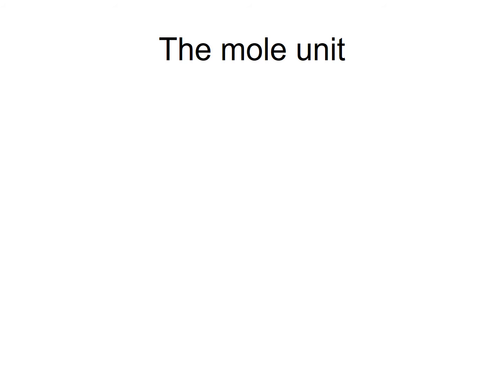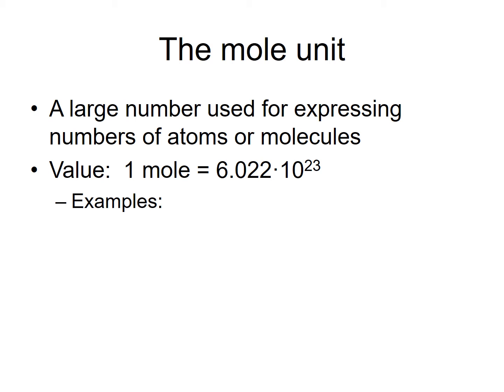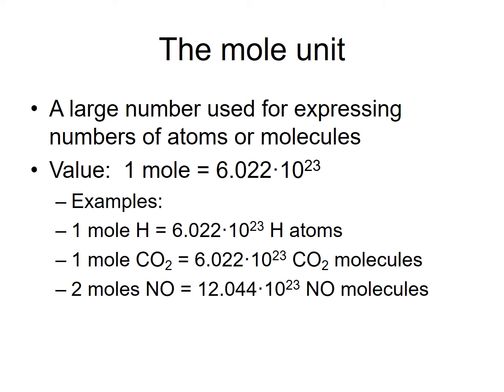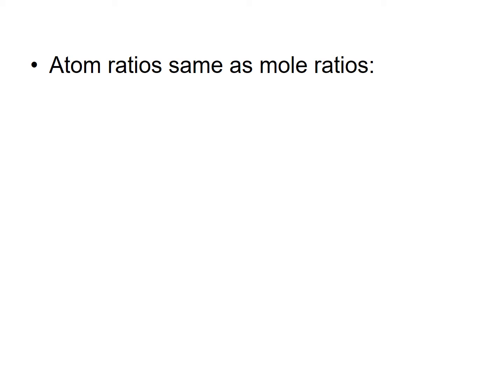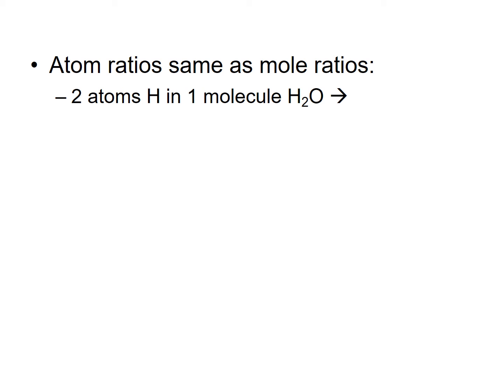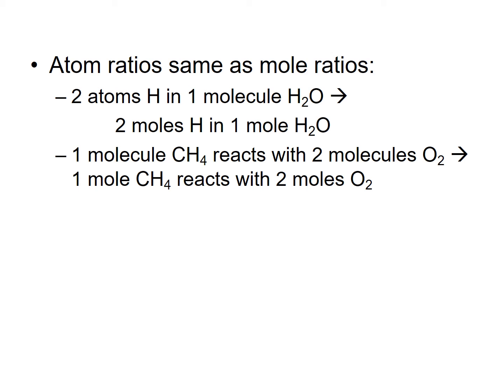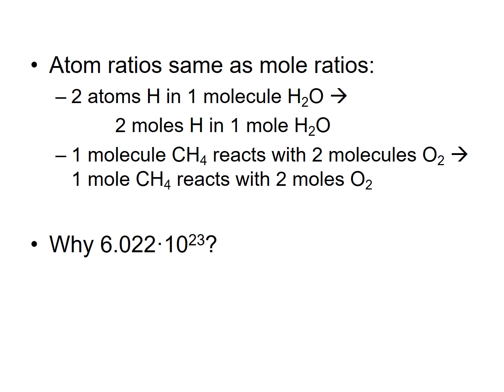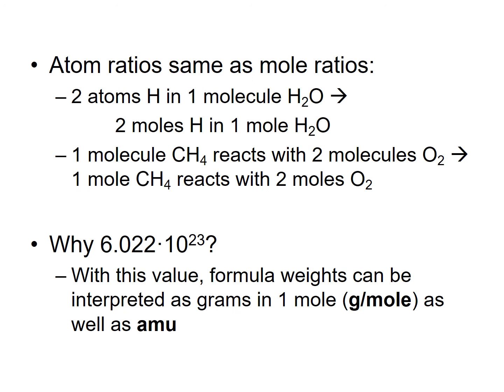Stoichiometry part 1